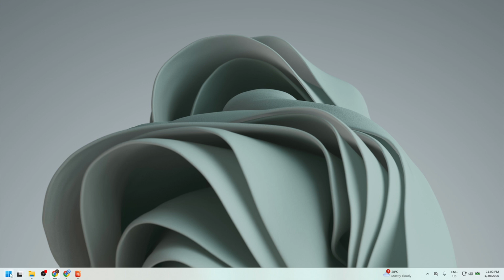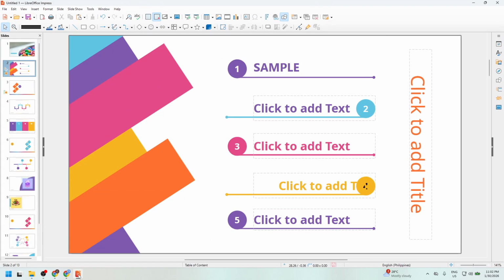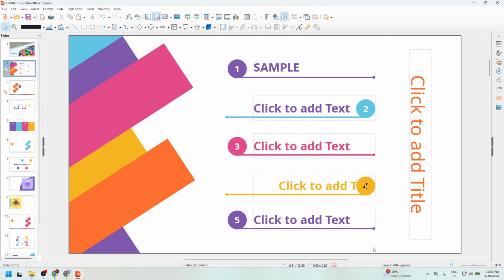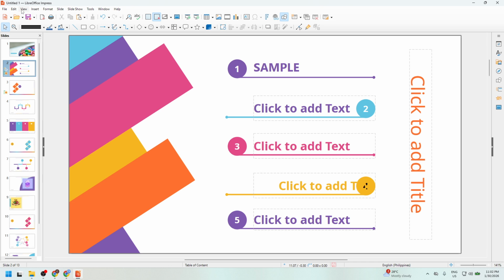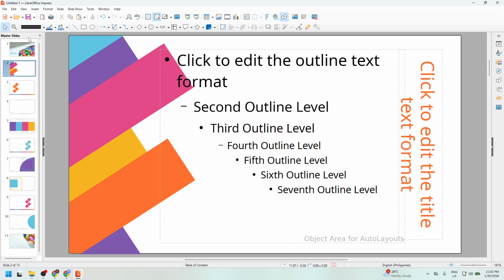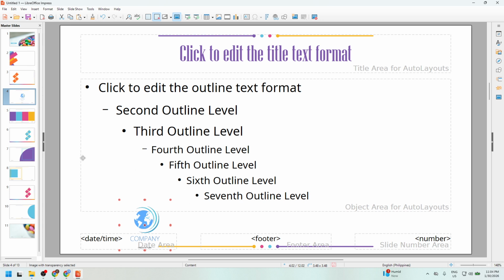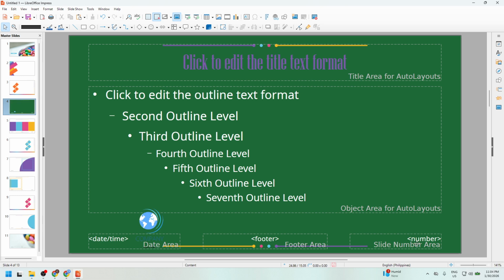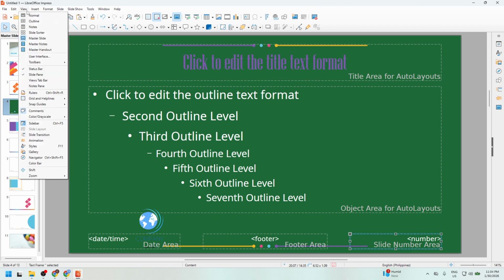How to Edit Slide Master in Libreoffice Impress [2026 Full Guide]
How to Edit Slide Master in Libreoffice Impress

In this video, we show you exactly how to edit Slide Master in LibreOffice Impress to ensure consistent design across your entire presentation. We explore the structural foundations of your slides to help you maintain a professional aesthetic with minimal manual effort.

Mastering the Slide Master utility allows for global changes to fonts, logos, and background elements, significantly improving workflow efficiency. By utilizing this core feature, we can manage layout templates and design hierarchies more effectively, ensuring that every new slide adheres to the established project quality and branding guidelines.

Technical Specs:
Software: LibreOffice Impress; Feature: Presentation Layouts & Design Templates.